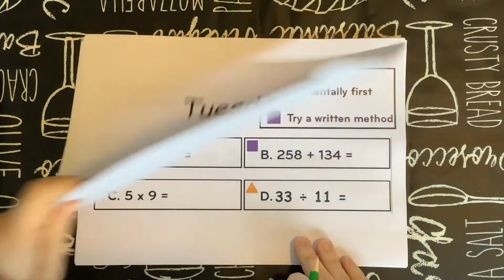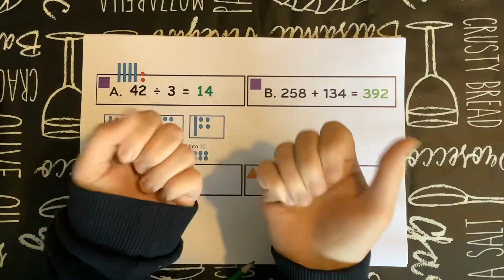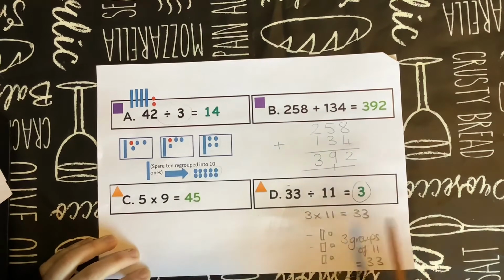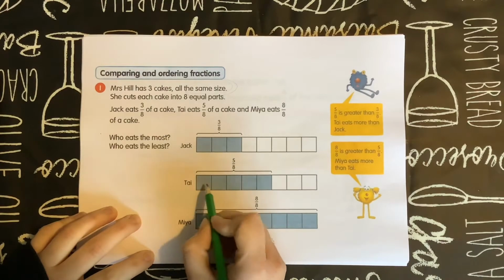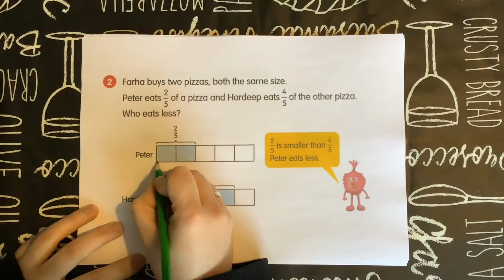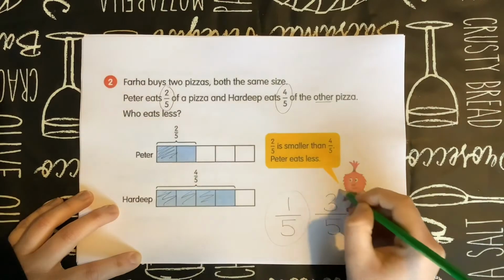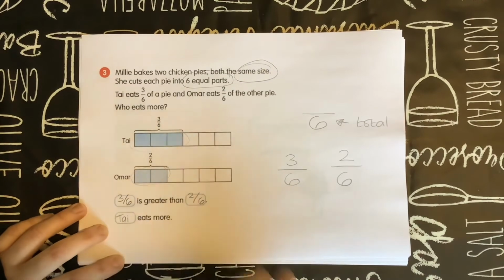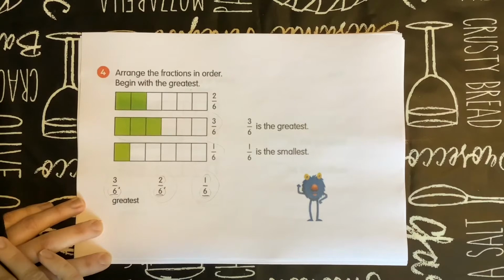2C - Unit 12 Fractions - Practice 3: Comparing and Ordering Fractions (Part1) - Input ONLY